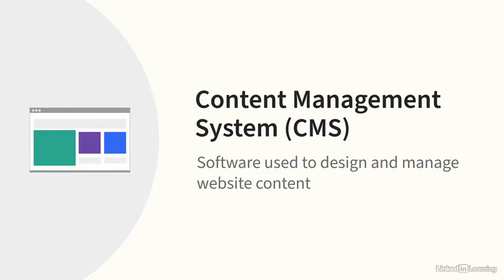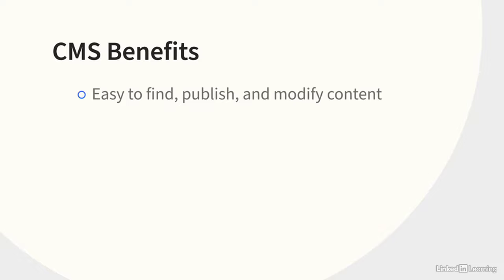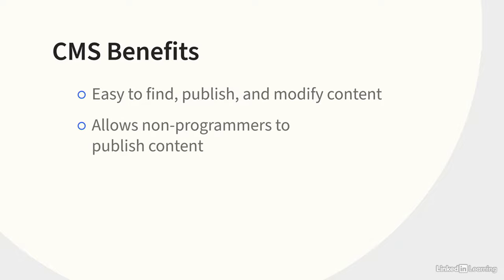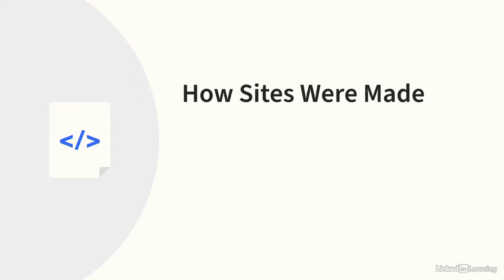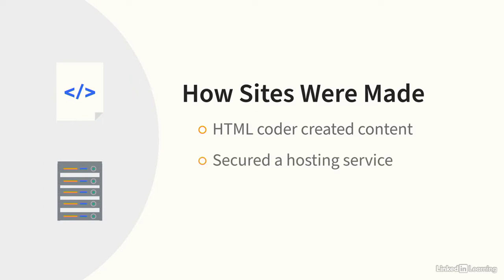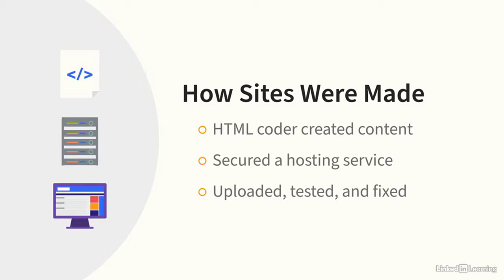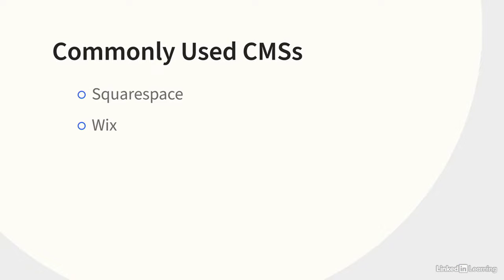Technology for Product Managers - Creating websites with content management systems